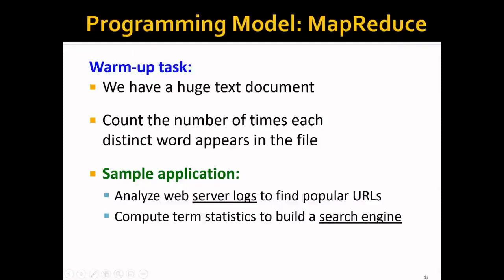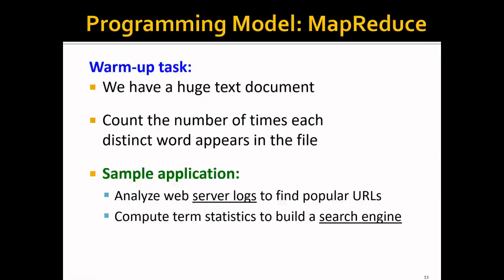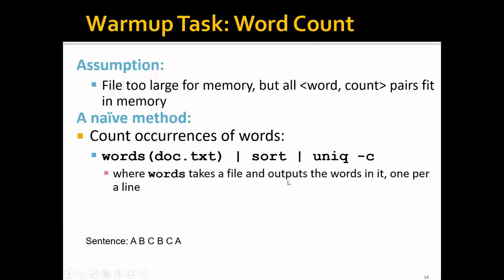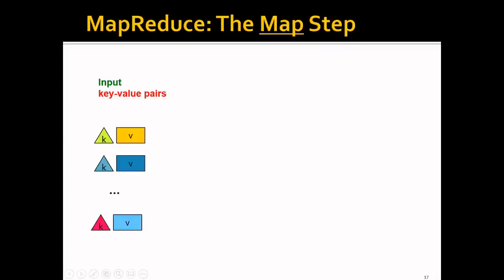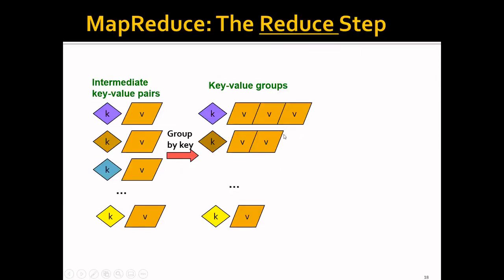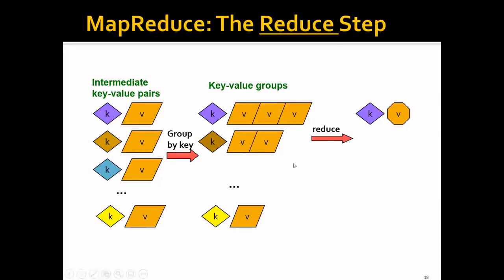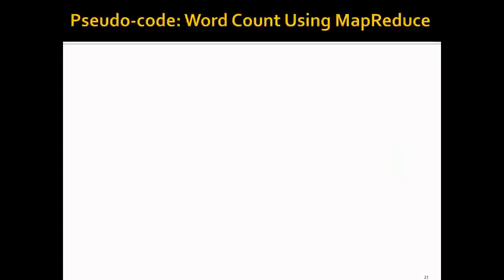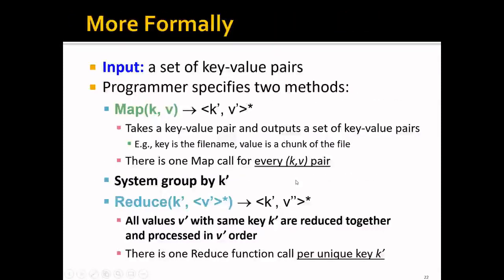Week 1: MapReduce - Part 2: Programming Model